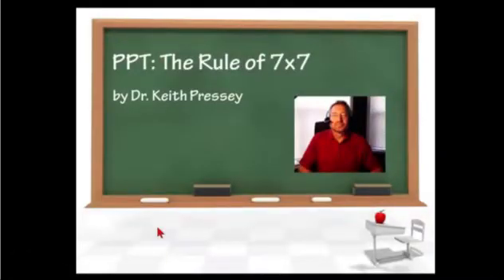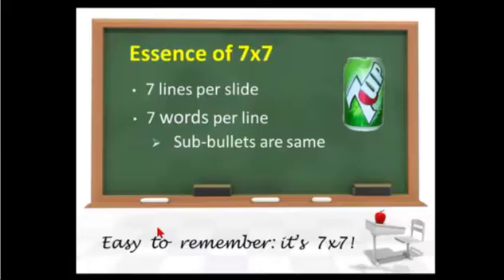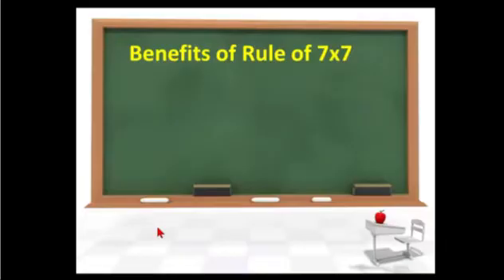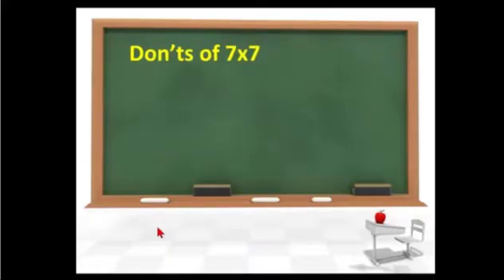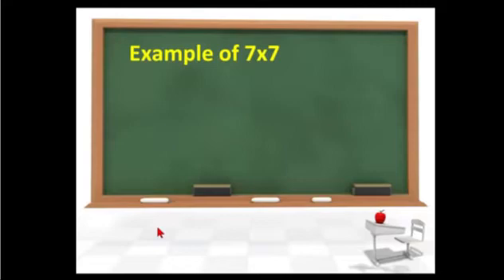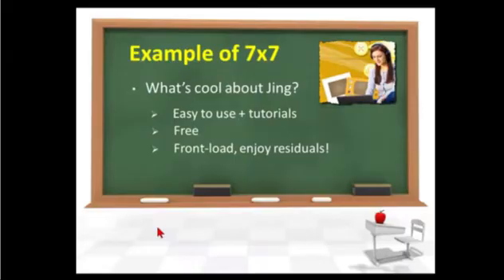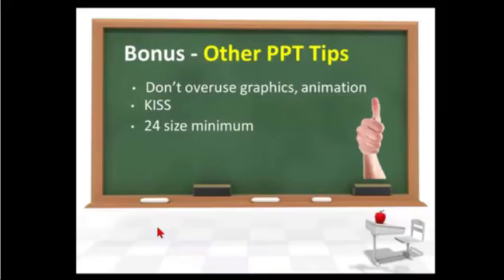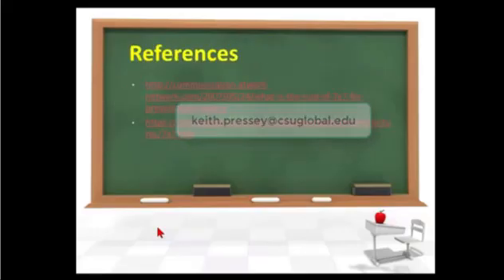Rule of 7x7 for PPT 2021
This video covers Powerpoint's Rule of 7x7. It will help make your presentations more professional-looking.  If you don't know what the Rule of 7x7 is, please spend a few minutes watching this video.